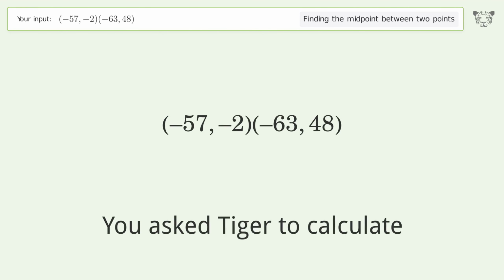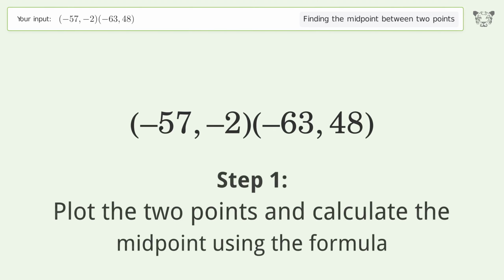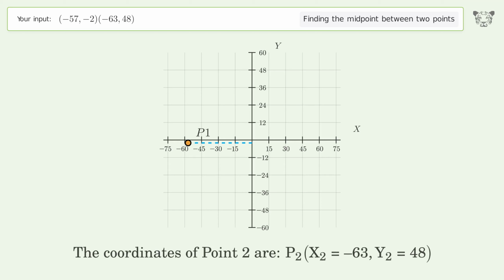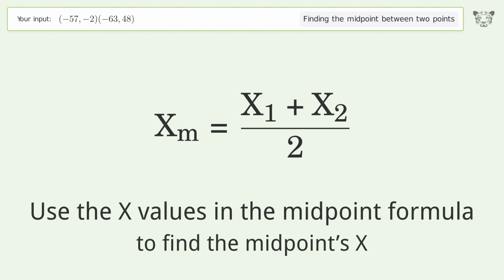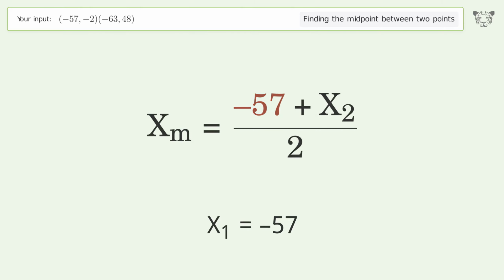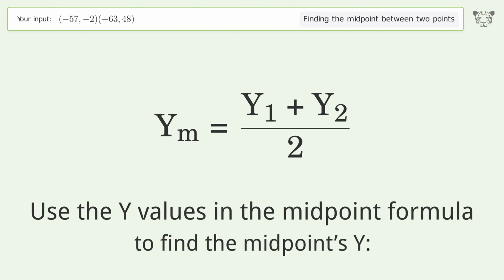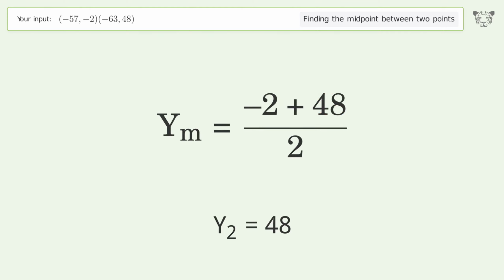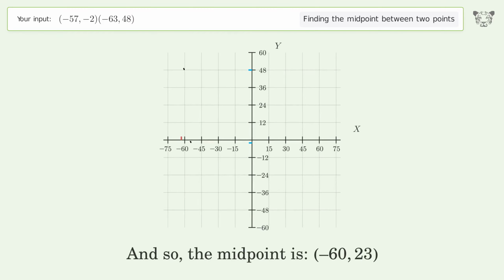Find the midpoint between two points p1 (-57,-2) and p2 (-63,48): Step-by-Step Video Solution